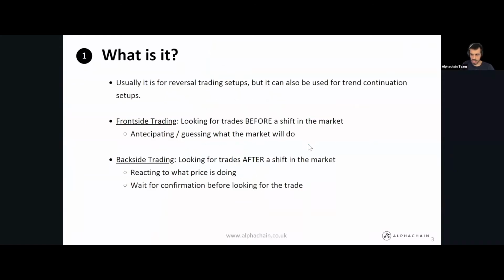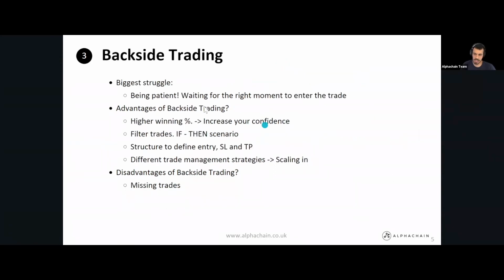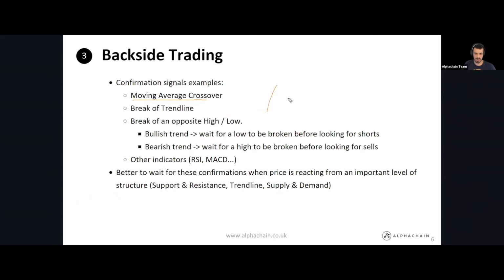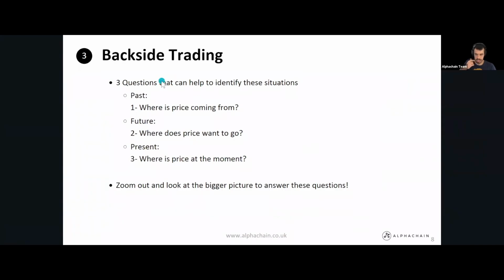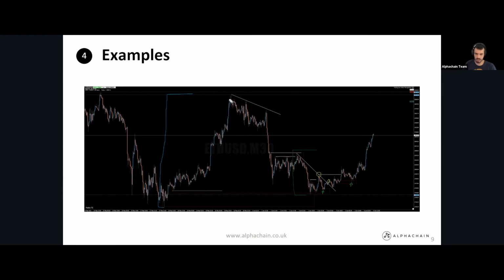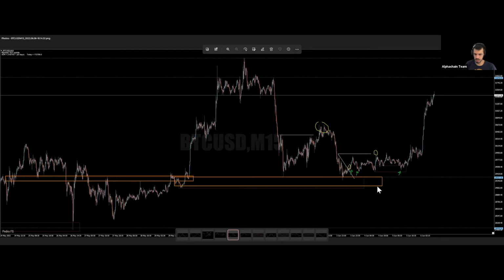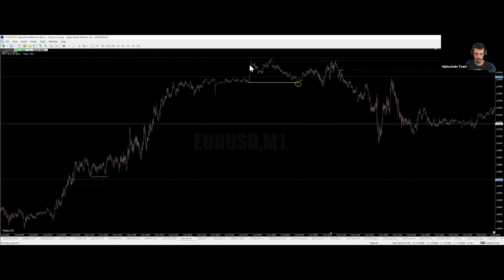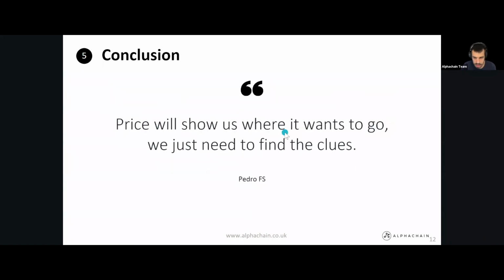Learn to Trade: Frontside vs Backside Trading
In this video, Alphachain Trader Pedro looks at Frontside vs Backside Trading covering off the following:

1. What is Frontside vs Backside in trading?
2. A deeper dive into Frontside and how to use this in trading
3. A deeper dive into Backside and how to use this in trading
4. Example of each of these
5.  Conclusion